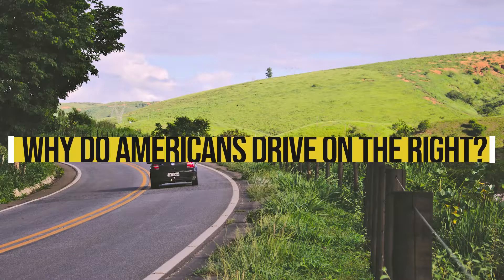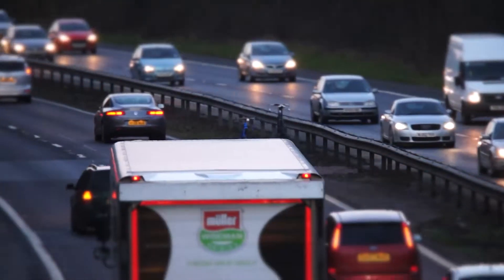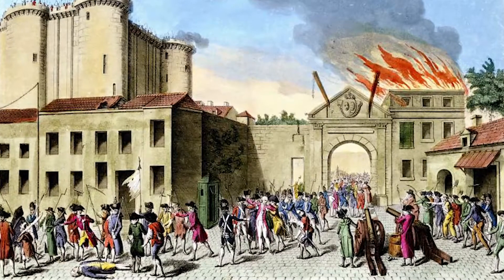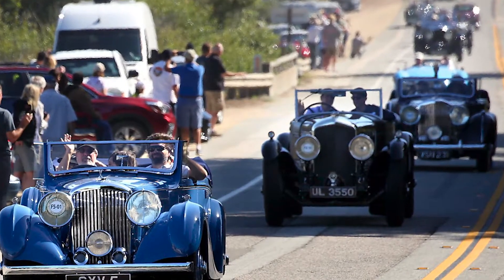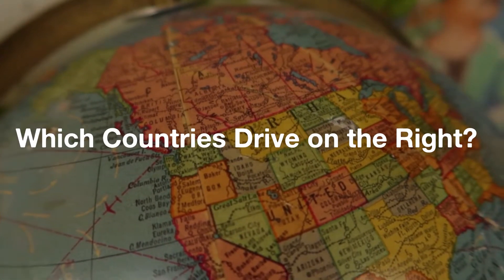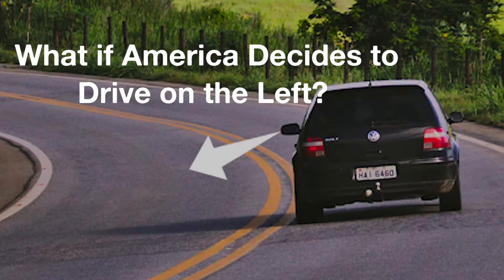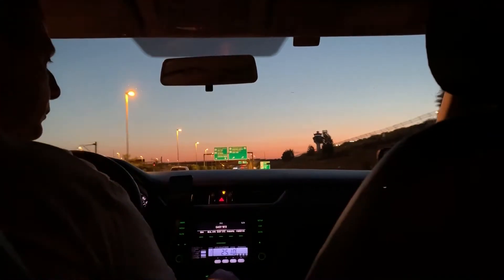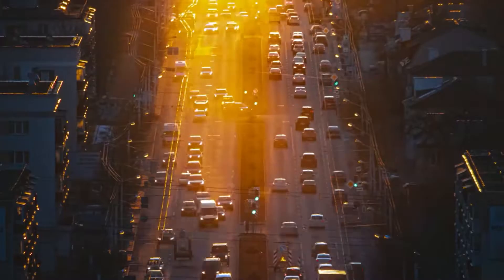Why Do Americans Drive On The Right?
While driving, many of you would have asked yourself why you drive on the right side of the road? Let us find out together why Americans drive on the right side!